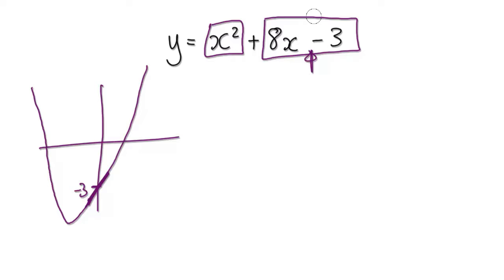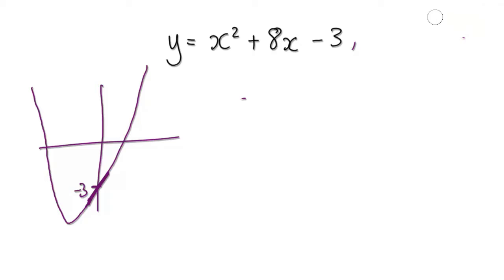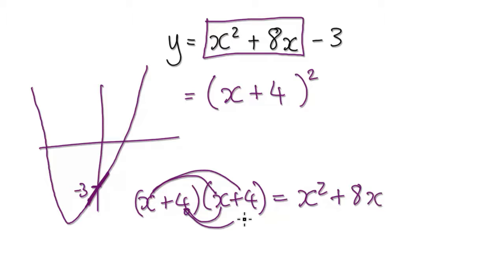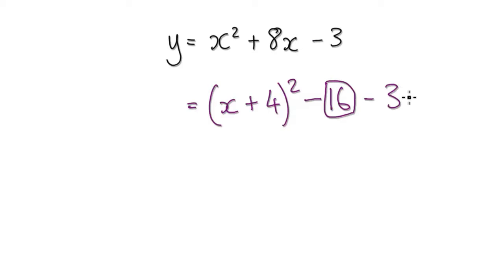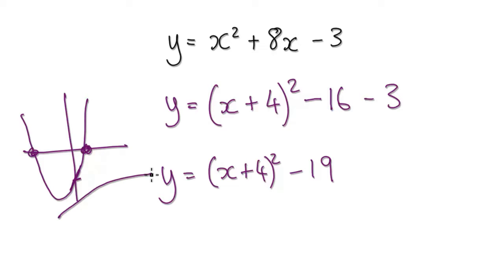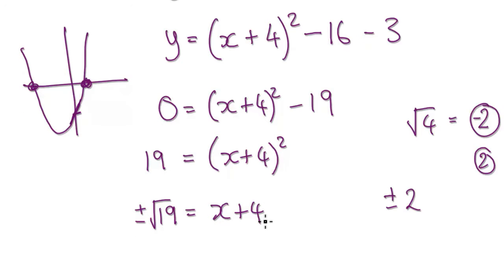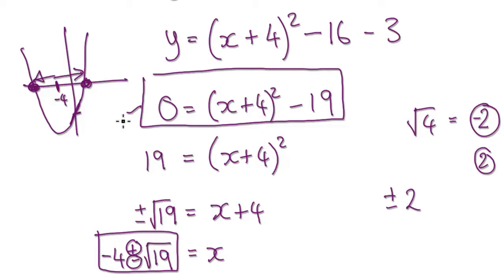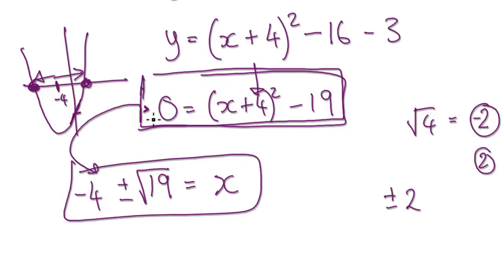Video 734.1 - Completing the Square - Practice